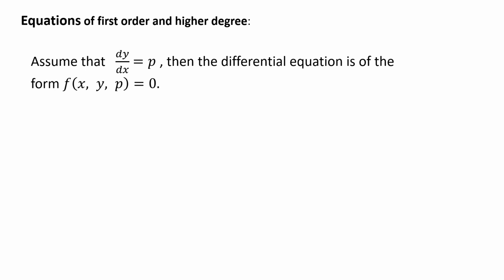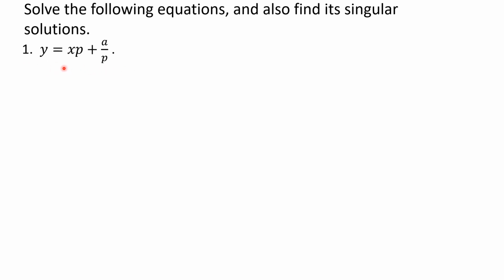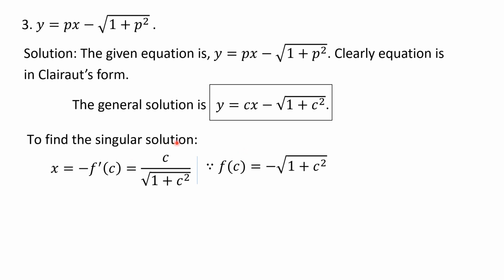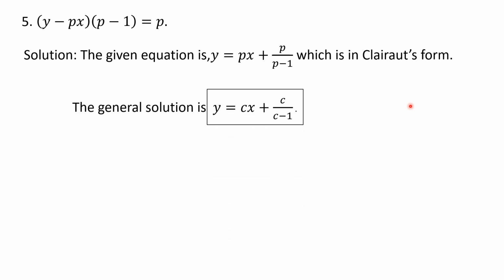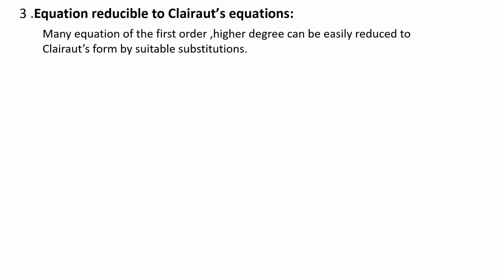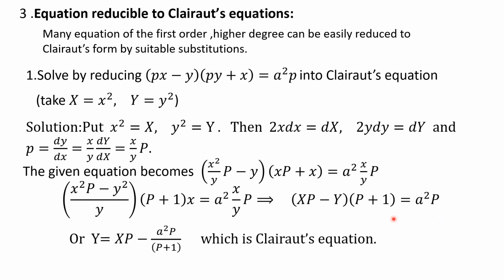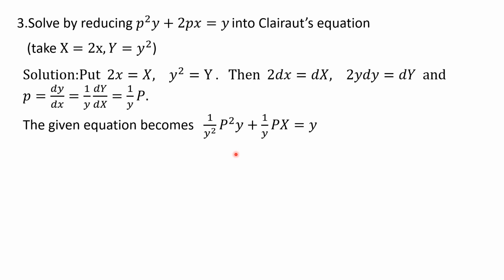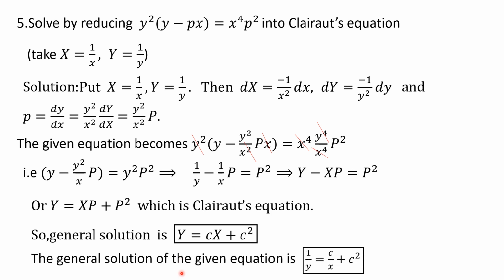VTU CLA18MAT11 M4 L5 CLAIRAUTS EQUATION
This video is on solutions of first order higher degree diifferential equations - Clairaut's equation and reducible to Clairaut's form -of VTU 2018 Scheme regulation- I Semester Course 18MAT11.